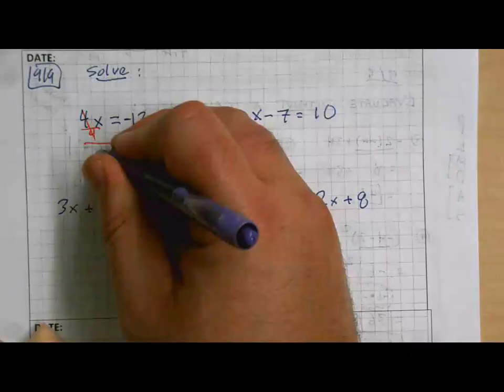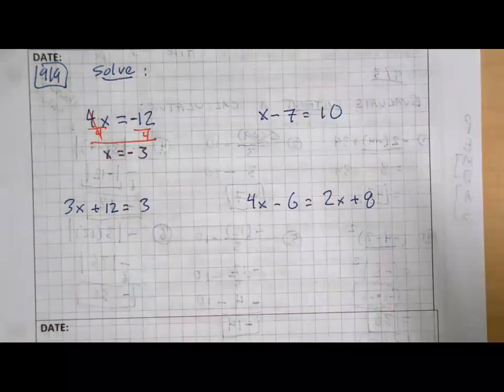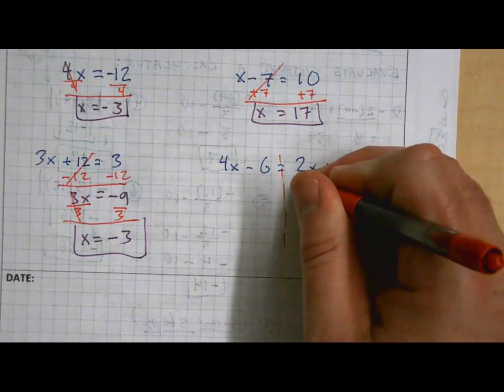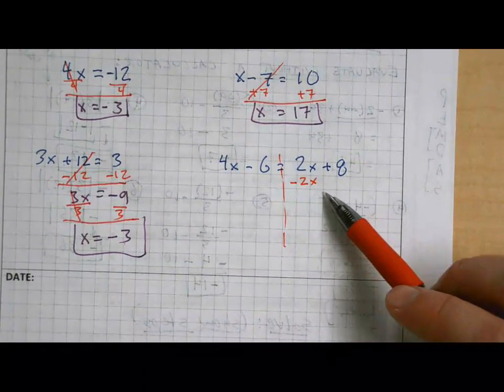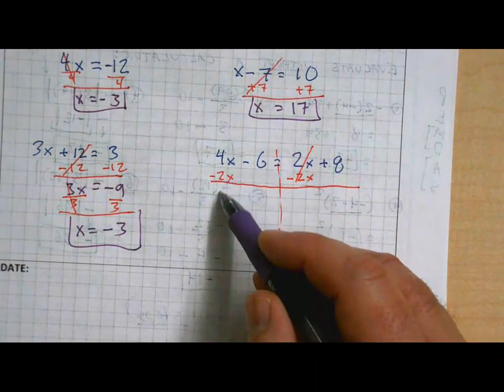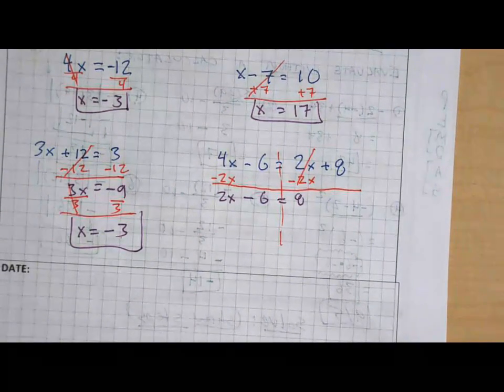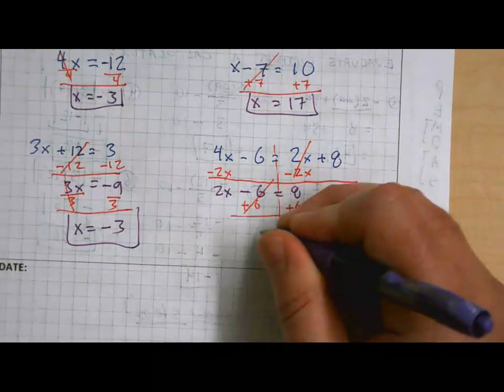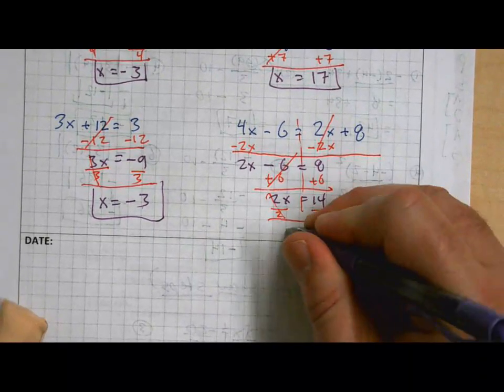Warm-up 9/9: Solving equations